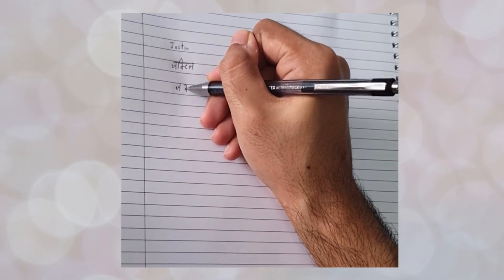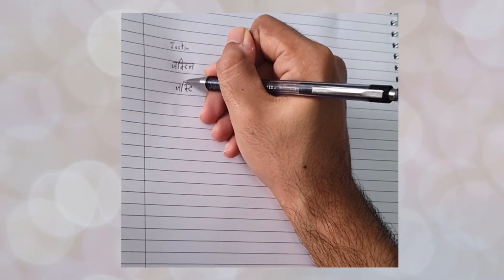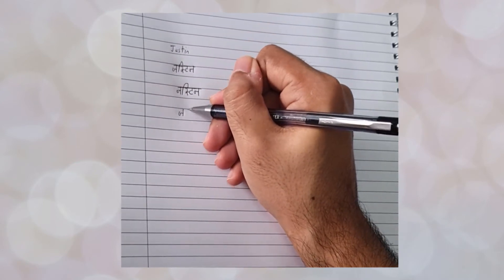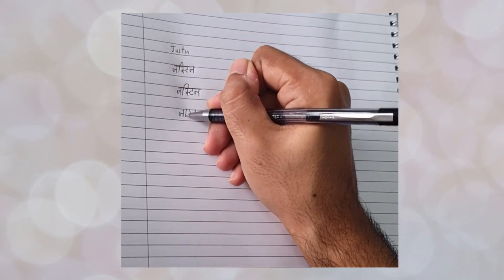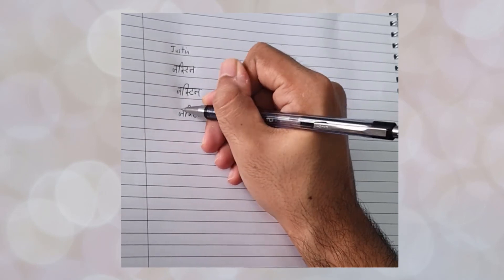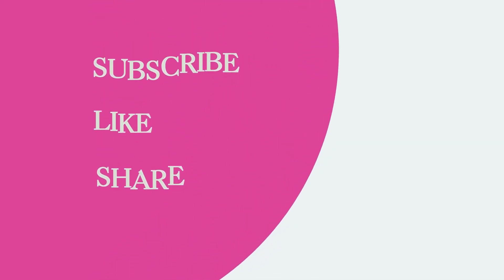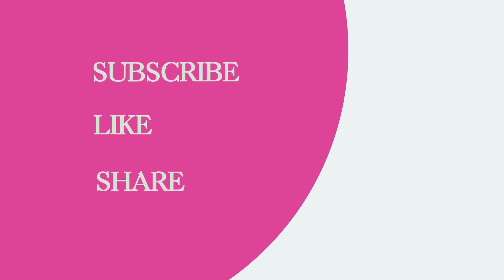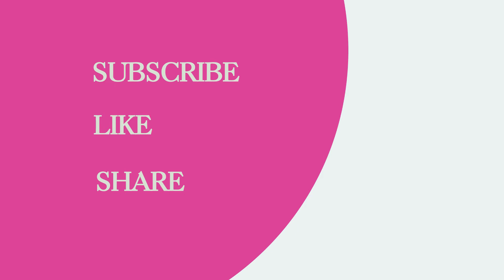How to write Justin in Hindi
In this video, you will learn how to write Justin in Hindi. All letters and strokes will be explained in an easy to understand manner. Have fun!